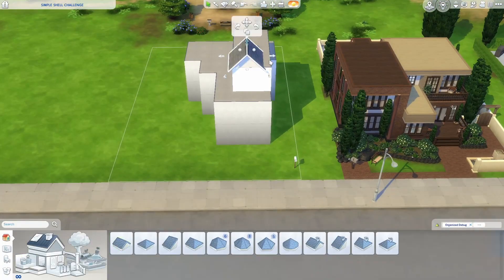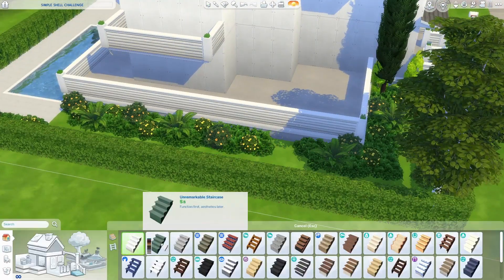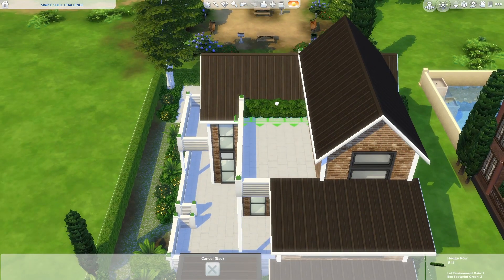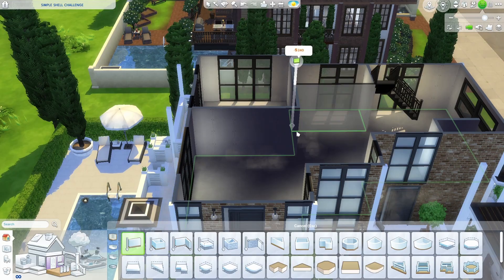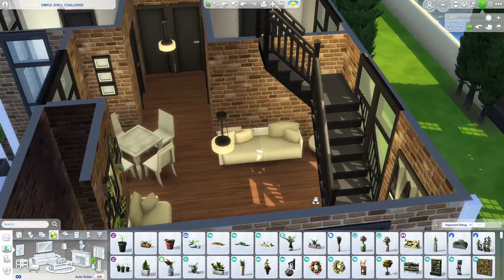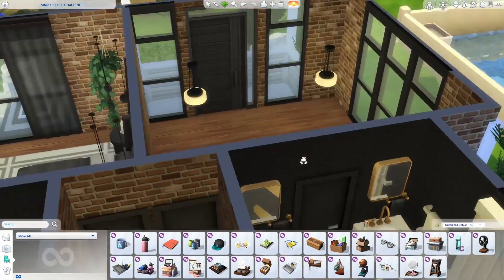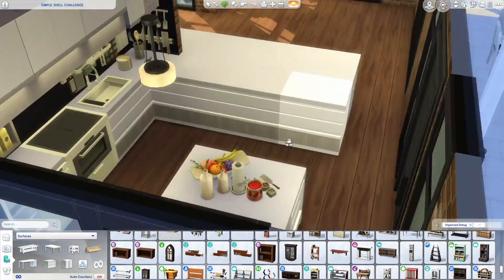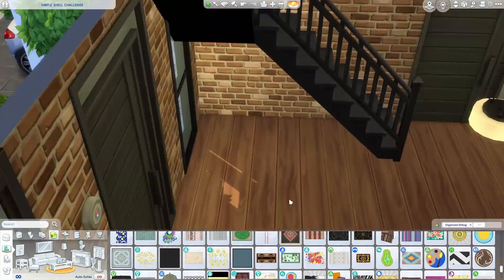Sims 4: Building a brick delight for a shell challenge!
The Absurd Koala hosted a fabulous shell challenge, and this is my entry - modern and brick!

This build is available on the gallery: VelvettB